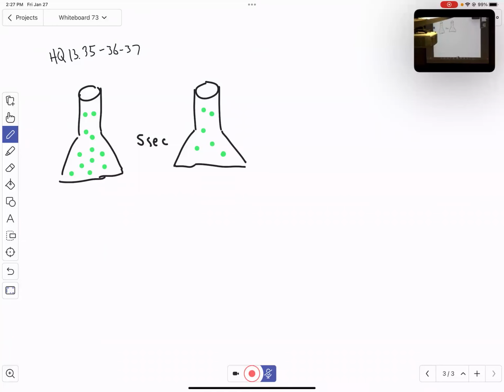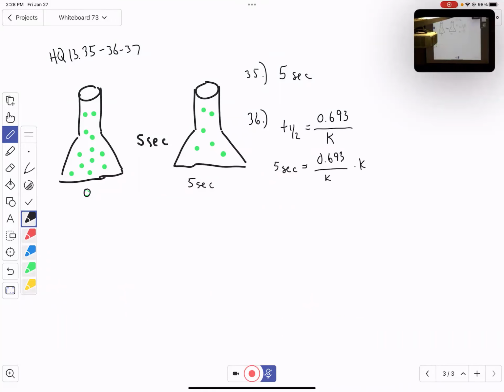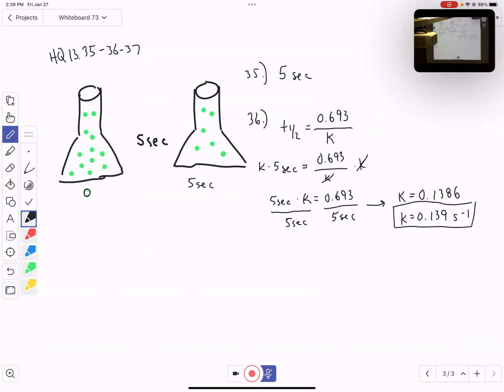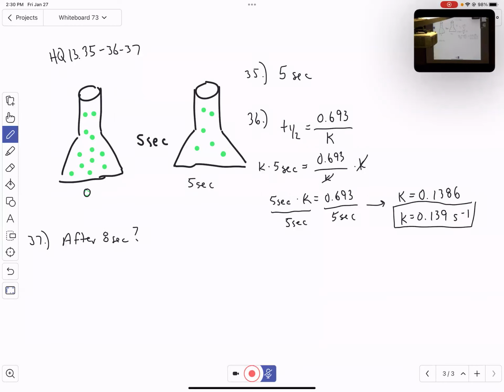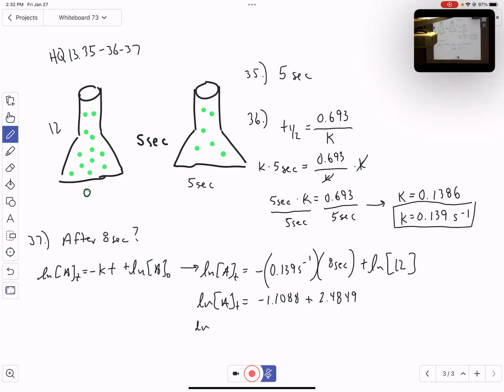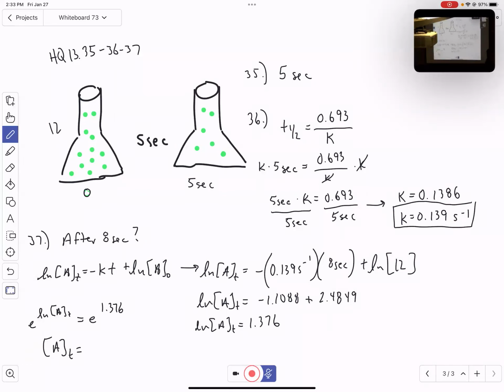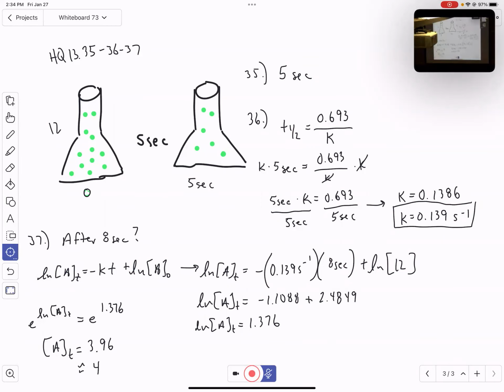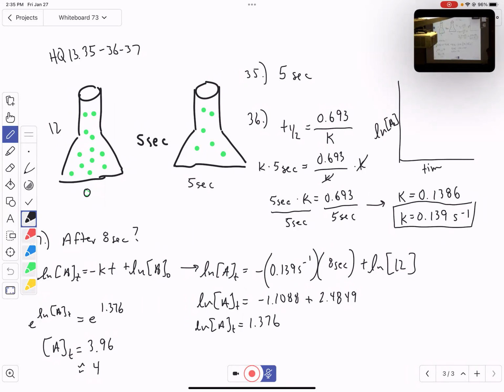CHE_116_HQ13.35-36-37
Determining half life for a 1st order reaction and then using the half life to determine rate constant and concentration remaining at a specific time.